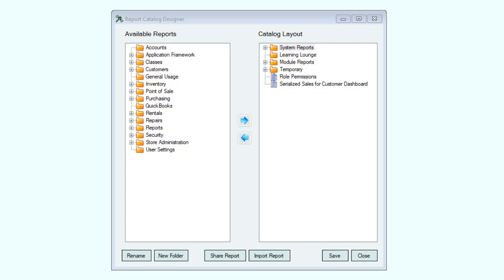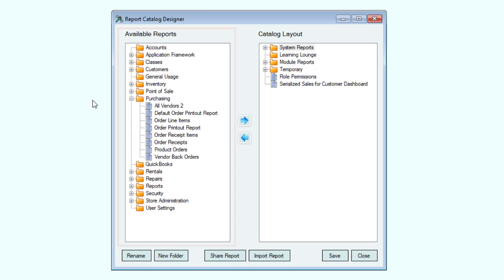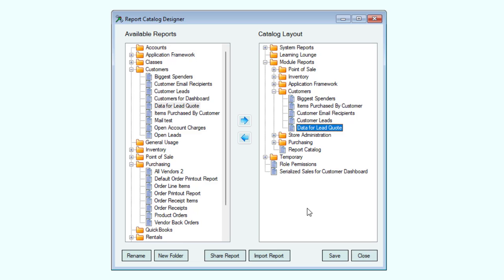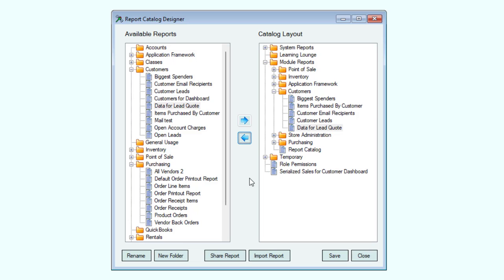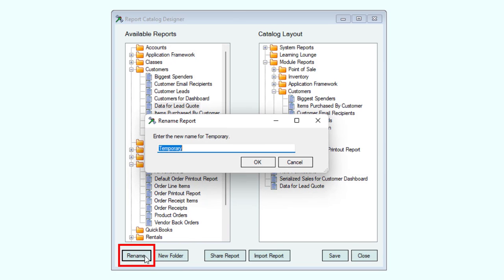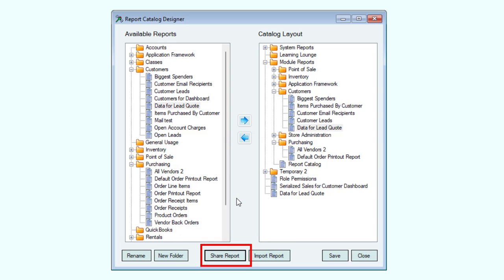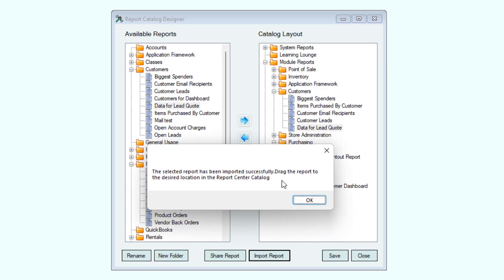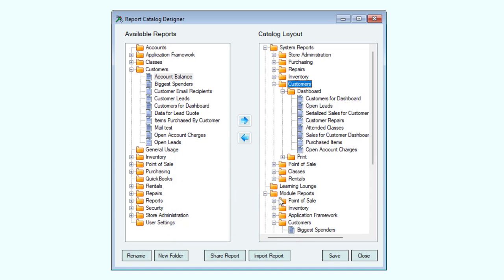Dragonfly Report Catalog